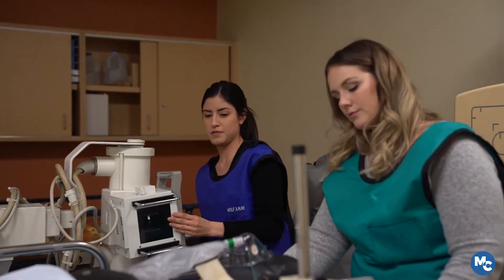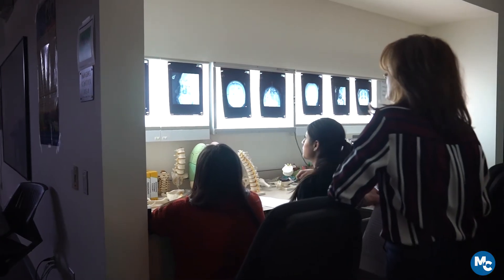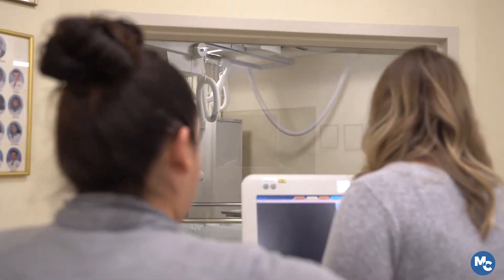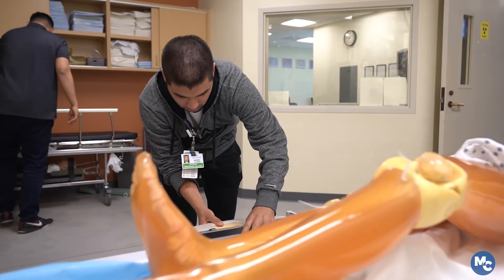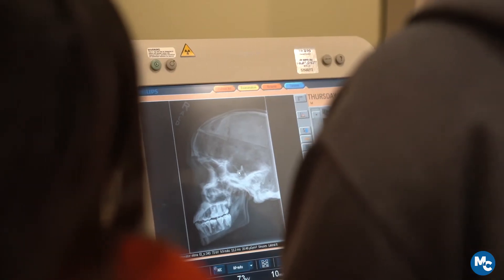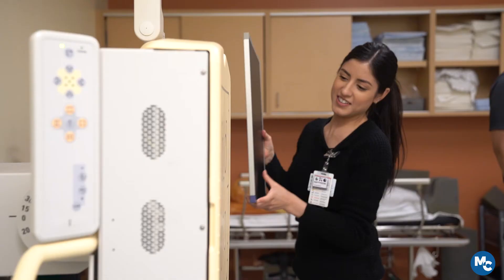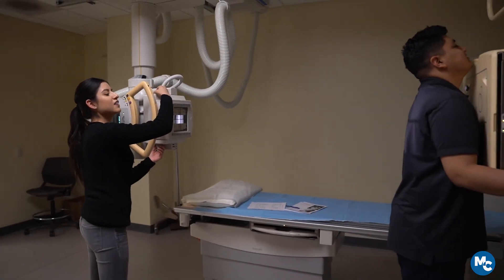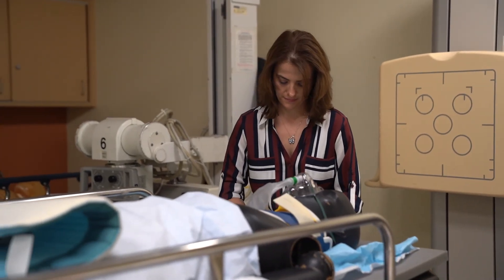Moorpark College Radiologic Technology Program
2020 Moorpark College Radiologic Technology program